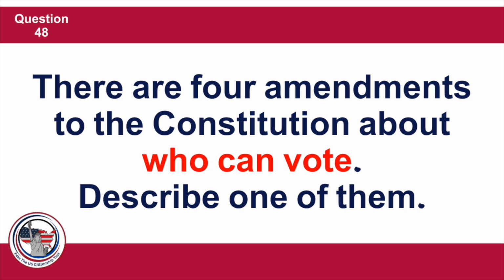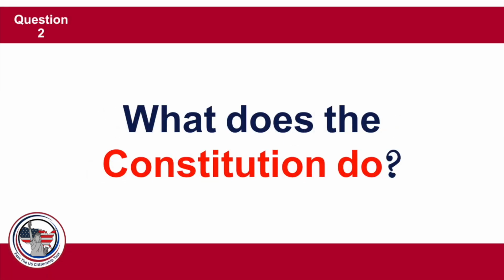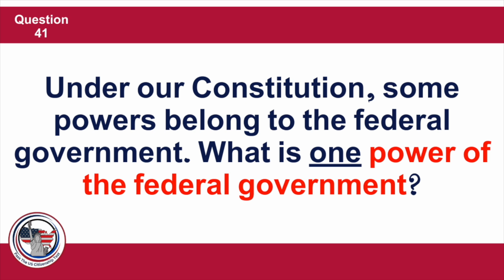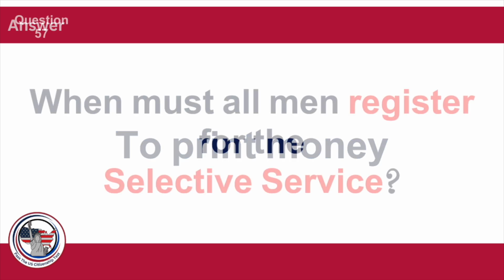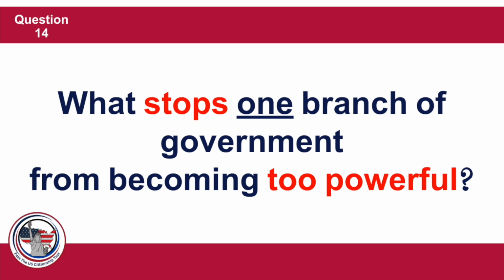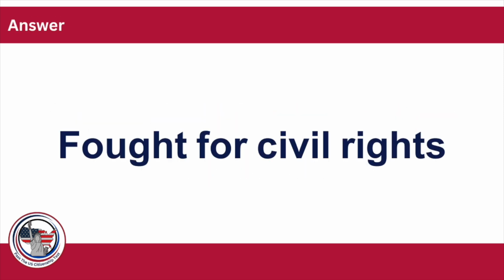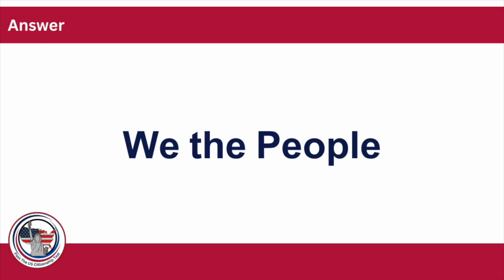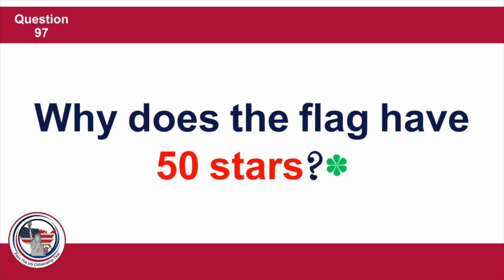2025 random 100 civics questions and answers - U.S. citizenship interview I N400 Interview